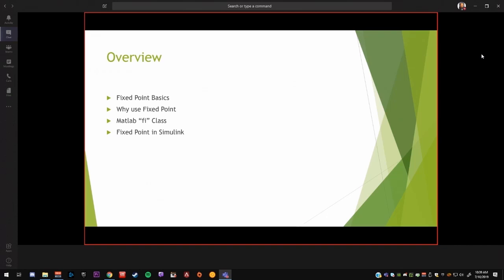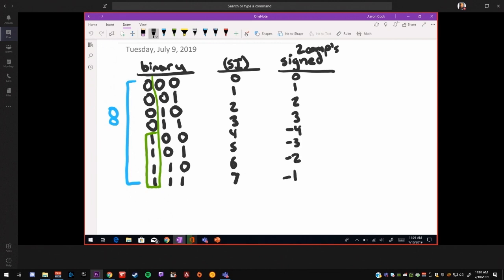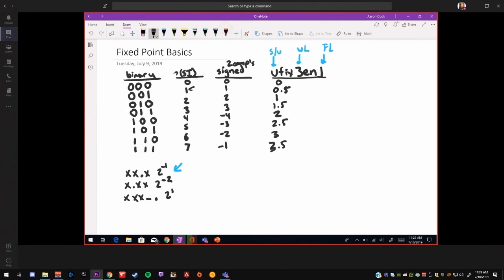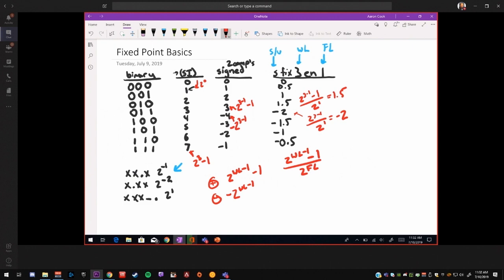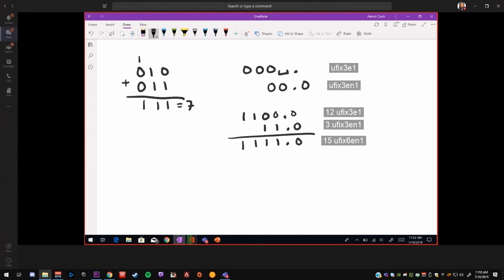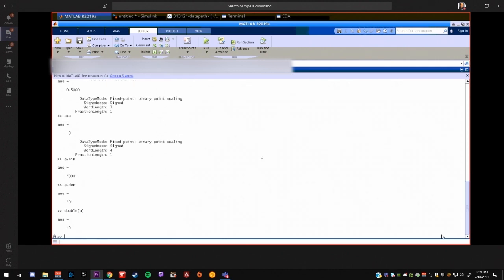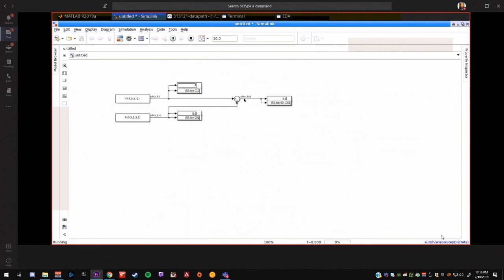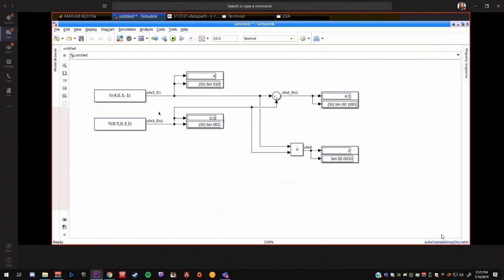Fixed Point Math Basics (using Matlab and Simulink)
The basics of binary fixed point math followed by examples using Matlab and Simulink